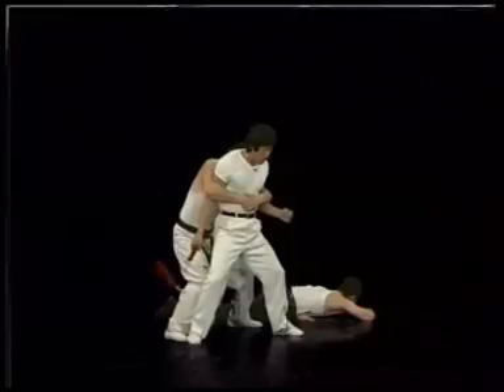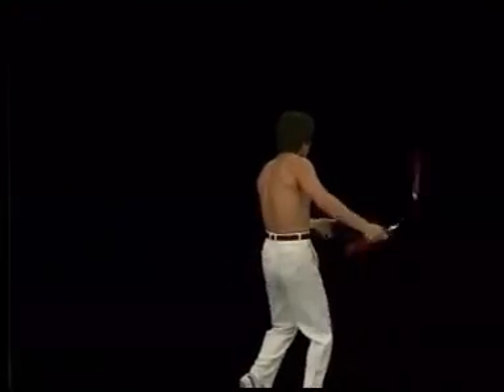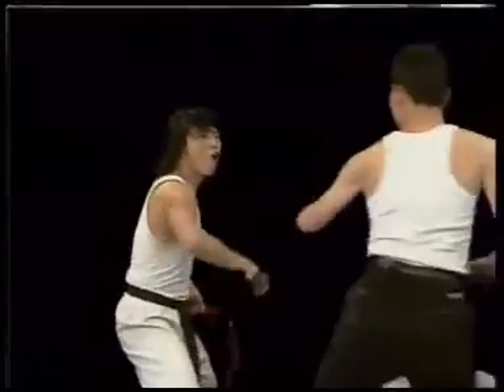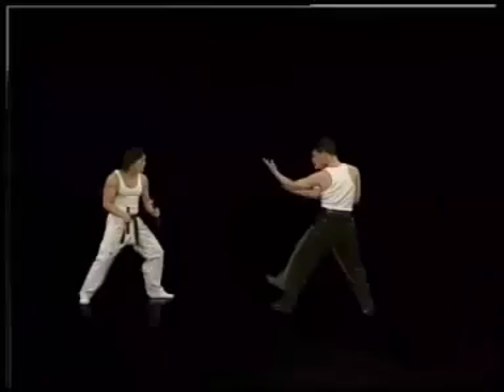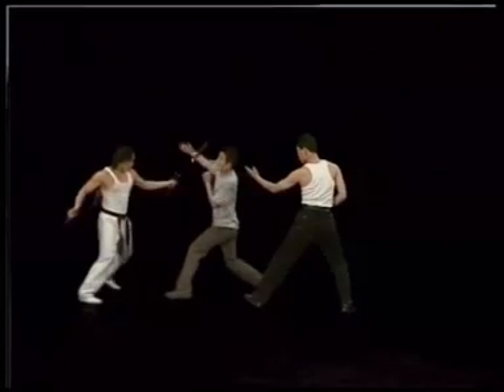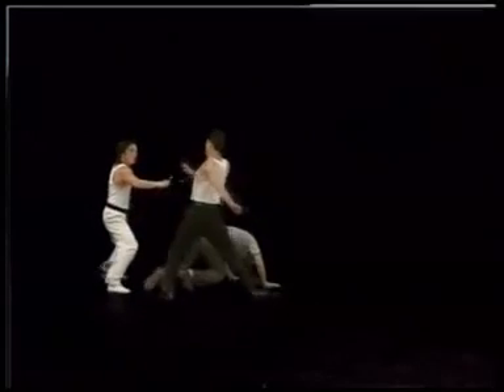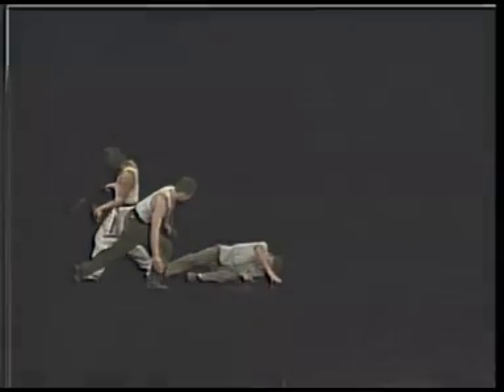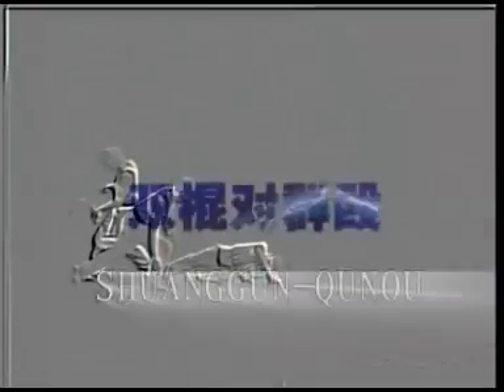跟石天龙学双节棍08